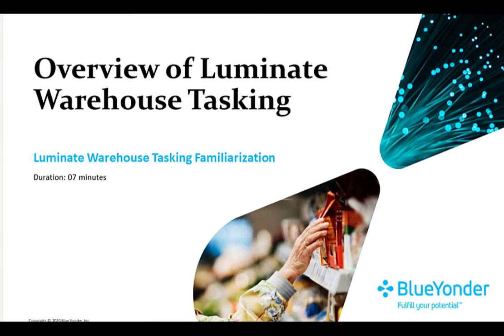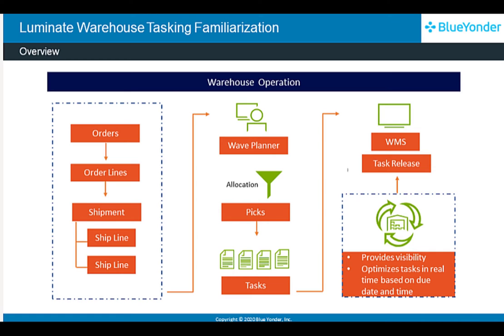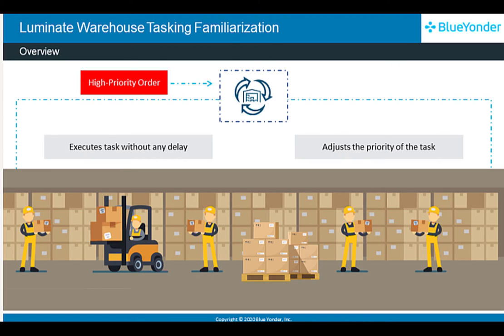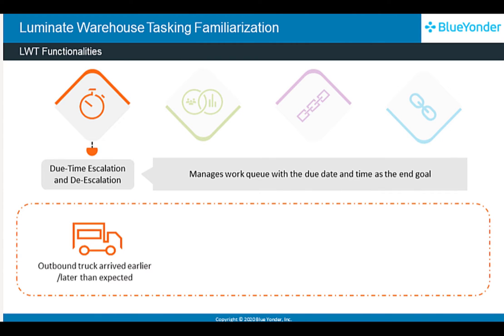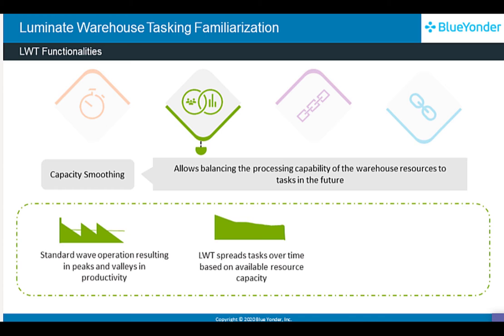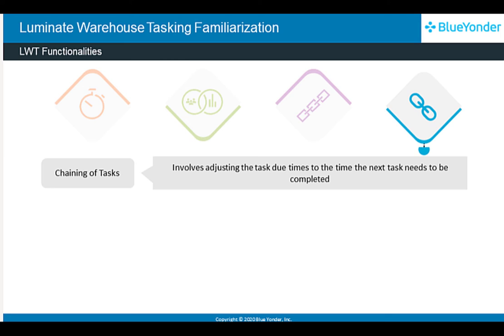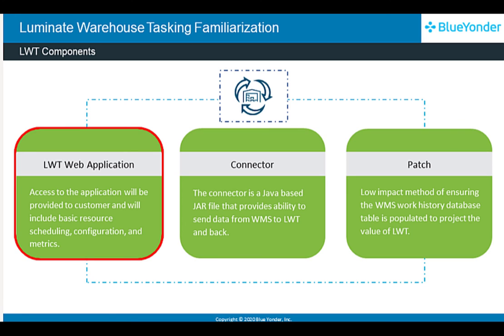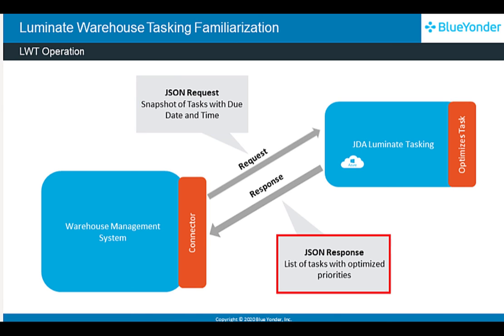Introduction to Luminate Warehouse Tasking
This video describes the features of Luminate Warehouse Tasking (LWT).